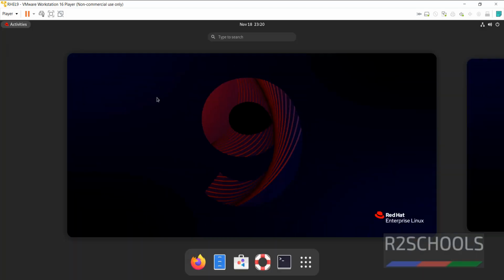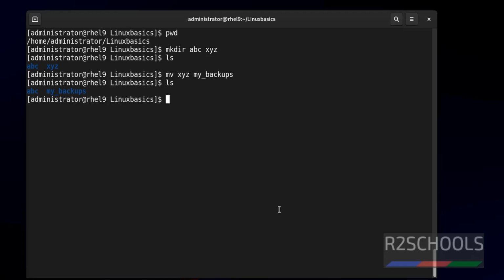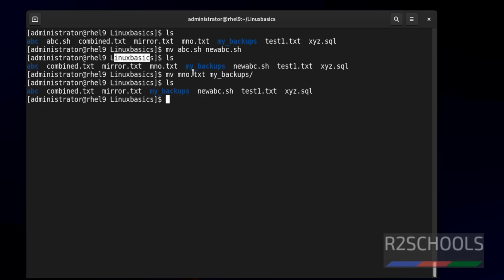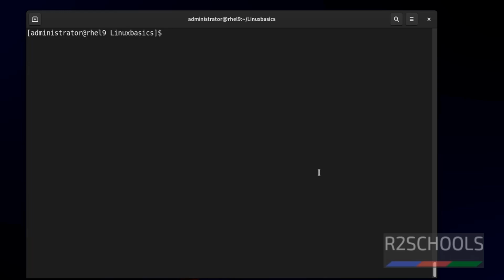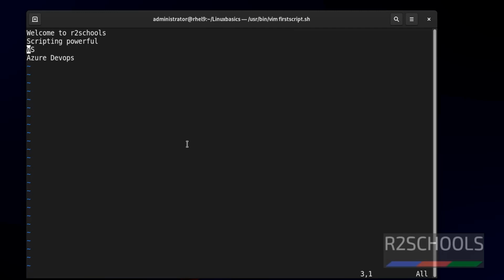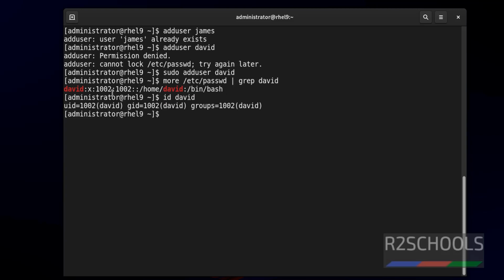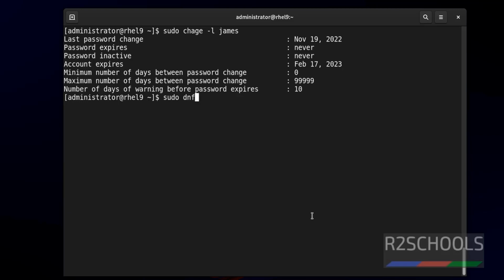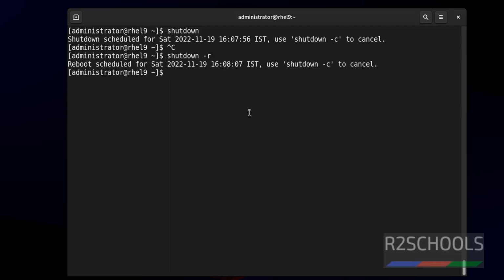Linux Basic Commands with examples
In this article, we have shown frequently used top 10 Linux basic commands.

0:48 First command is whoami
1:01 pwd - present working directory
1:23 and 22:23 ls (list files and directories)
2:38 Ctrl+l It clears your terminal screen
2:49 clear  used to clear the terminal screen
3:11 ifconfig
3:42 ping - To check a host/domain is online(alive) or not
4:55 mkdir - create a directory
7:47 tocuh - Creates empty files
8:40 cd - change directory
10:40 cat - can read, concatenate, and write file contents to the standard output
13:46 mv - It is used to move a file or directory or rename a file or directory
16:30 cp - It is used to copy files or directories from source to destionation.
18:57 rm - Used to remove files or directories
20:16 rmdir - used to remove empty directory
21:17 chown - used to change owner of file or directory
24:1 more
26:01 head and tail - Used to view top lines of a file and last lines of a file respectively.
27:08 vi - Its an editor
31:35 history- It is used to check list commands executed with currently loggedin user.
33:27 man and help - These are used to  find the definition, options used along with the commands.
35:01 useradd - It is used to add users in Linux
37:26 passwd It updates the user authentication information.
39:33 user - Its used to modify user in Linux.
43:17 dnf/apt - These are used to update, install or search packes. dnf or yum is used in Red hat family distributions and apt is used in debian distributions
45:01 wget - It is used to download a file from URL.
46:02 ps - It is used check PID(Process id)
47:11 kill - It is used terminate a running or hanged process id.
48:26 top - It is used to checks resource utilisation details.
49:13 jobs - Jobs command is used to list the jobs that you are running in the background and in the foreground.
49:25 crontab - The crontab is a list of commands that you want to run on a regular schedule
49:38 df - It provides amount disk space available in the filesystem.
50:03 du - used to estimate file space usage
50:20 date, hostname
50:49 uptime - It display since how long Linux machine has been started.
51:07 last reboot - List of reboot times of a Linux machine.